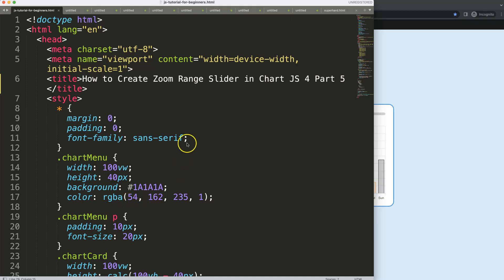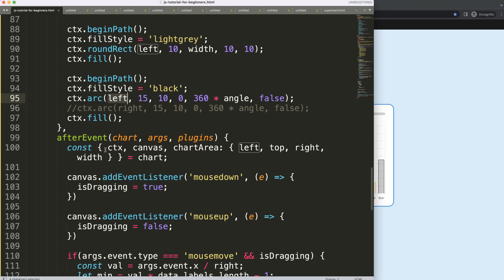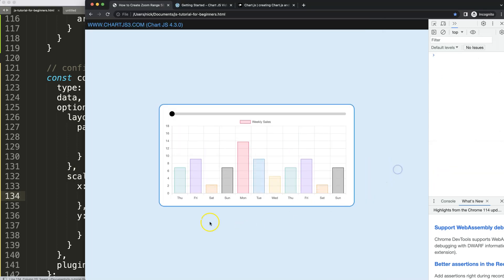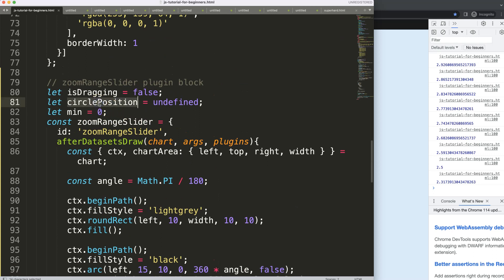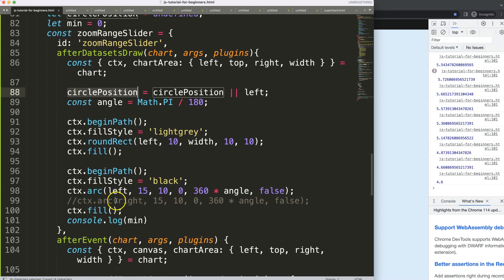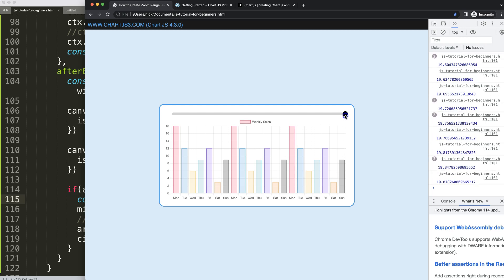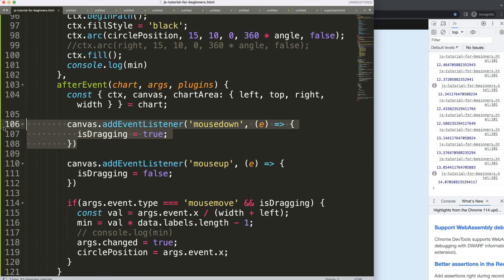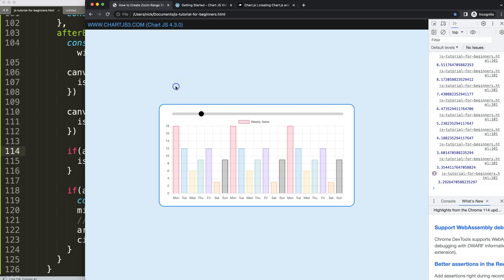How to Create Zoom Range Slider in Chart JS 4 Part 5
In this video we will explore how to create zoom range slider in chart js 4. This is part 5.

Chart.js has some hidden gems and with some fundamental knowledge of the canvas API we can make a nice zoom slider in the canvas. We will create a simple zoom range slider that gradually zooms in on the values as we slide to the right. This creates a basic level of interactivity.

▬ Materials/References  ▬▬▬▬▬▬▬▬▬▬

Chart JS Dashboard Series:
👍 Most Liked Video Series:

▬ About Us  ▬▬▬▬▬▬▬▬▬▬▬▬